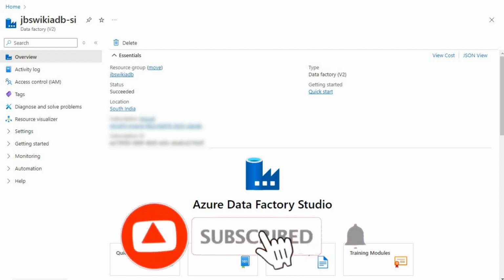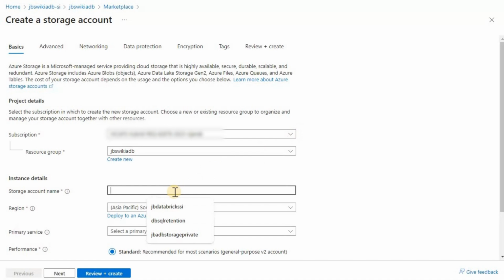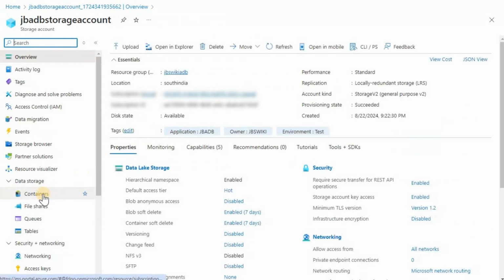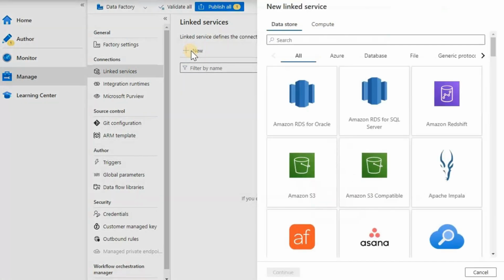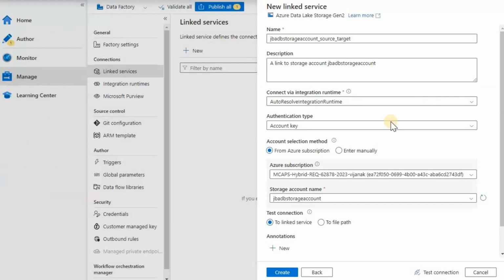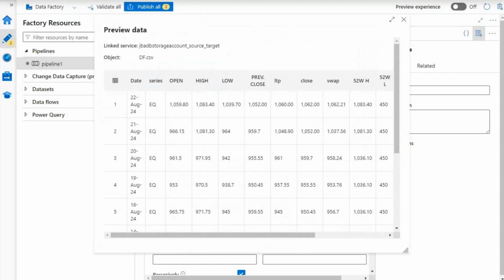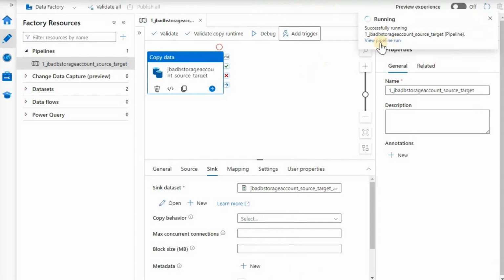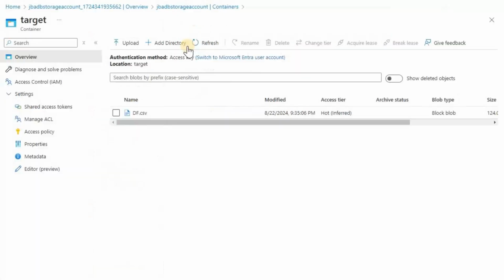🎯Azure Data Factory Series: Step-by-Step Guide to Linked Services, SHIR & CSV File Movement🎯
Welcome to our Azure Data Factory Series! 🎉 In today's video, we're embarking on a hands-on journey through Azure Data Factory (ADF), one of the most powerful and versatile tools in the Microsoft Azure ecosystem. ADF empowers businesses to create and orchestrate data-driven workflows in the cloud. Whether you're migrating data from on-premises systems to the cloud, integrating various data sources, or transforming data for analytics, ADF has you covered.

In this tutorial, we'll dive deep into three essential components of ADF:

Linked Services 🔗: Establishing connections to various data stores and compute services.
Self-hosted Integration Runtime (SHIR) 🖥️: Enabling data movement and transformation across different environments.
ADF Pipelines 🚜: Designing and executing data-driven workflows, including moving a CSV file from one container to another.
By the end of this video, you'll have a solid understanding of how to deploy Linked Services, set up SHIR, and create a fully functional ADF Pipeline to move data across containers—all within the Azure portal. Let's dive in! 🎯

1. Introduction to Azure Data Factory 🌟
Azure Data Factory (ADF) is a cloud-based data integration service that allows you to create data-driven workflows for orchestrating and automating data movement and data transformation. Here’s a brief overview of why ADF is a go-to solution for data professionals:

Scalability 📈: Handle massive volumes of data effortlessly.
Flexibility 🔄: Integrate data from various sources, whether on-premises or in the cloud.
Cost-Effective 💸: Pay only for what you use, with no upfront costs.
Rich Integration 🔗: Seamlessly connect with a wide range of Azure services, databases, and external platforms.
ADF's primary components include Pipelines, Datasets, Activities, Triggers, Linked Services, and Integration Runtimes. In this video, we'll focus on Linked Services, SHIR, and Pipelines, guiding you step-by-step through the process of setting them up in the Azure portal.

2. Deploying Linked Services in Azure Data Factory 🔗
What Are Linked Services? 🤔

In ADF, Linked Services are much like connection strings in traditional databases. They define the connection details for data sources and compute environments that ADF interacts with. Linked Services can connect to a variety of data stores such as Azure Blob Storage, SQL Server, or external services like Amazon S3 or even on-premises databases.

Why Are Linked Services Important? 🌍

Linked Services are foundational because they allow ADF to access and interact with the data stored in different environments. Without them, ADF wouldn't know where your data resides or how to connect to it.

Step-by-Step Guide to Deploy Linked Services 📝

and sign in with your Azure account.
Navigate to Azure Data Factory 🏗️: Use the search bar to find "Data Factory" and click on it.
Create a New Data Factory Instance 🆕:
Click on "Create Data Factory" and provide necessary details such as Subscription, Resource Group, and Region.
Name your Data Factory instance and click on "Review + Create".
After validation, click on "Create" to deploy your Data Factory.
Access the Data Factory Studio 🎛️: Once deployed, navigate to "Author & Monitor" to access the ADF Studio.
Create a Linked Service 🧩:
In the ADF Studio, click on "Manage" from the left-hand panel.
Under "Connections," select "Linked Services" and click on "New".
Choose the type of data store you want to connect to (e.g., Azure Blob Storage, Azure SQL Database).
Provide the necessary connection details such as account name, key, or connection string.
Test the connection to ensure it’s working, then click "Create".
Use Cases for Linked Services 🎯

Cloud Storage: Connect to Azure Blob Storage for storing and retrieving large datasets.
On-Premises Databases: Securely connect to on-prem databases using SHIR (discussed next).
Third-Party Data Sources: Integrate with external data sources like Amazon S3,  or Google BigQuery.
By setting up Linked Services, you've established the foundation that allows ADF to interact with various data sources. Next, we’ll set up the Self-hosted Integration Runtime (SHIR) to enable data movement between these sources.

3. Setting Up Self-hosted Integration Runtime (SHIR) 🖥️
What is SHIR? 🤔

The Self-hosted Integration Runtime (SHIR) is a component of ADF that allows you to securely connect your on-premises data sources to ADF.

Thank you for joining us in this Azure Data Factory Series! We hope this guide has equipped you with the knowledge and confidence to harness the full power of ADF in your data integration projects. Until next time, happy data engineering! 🎉